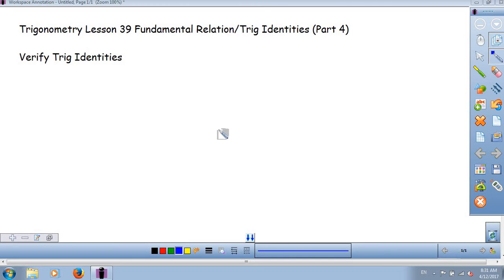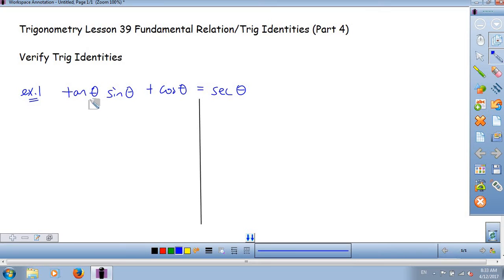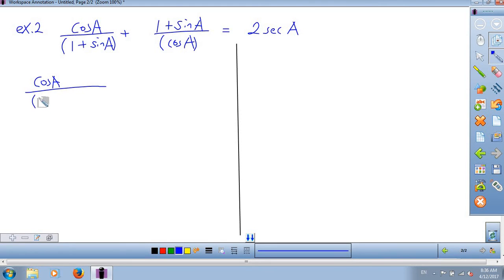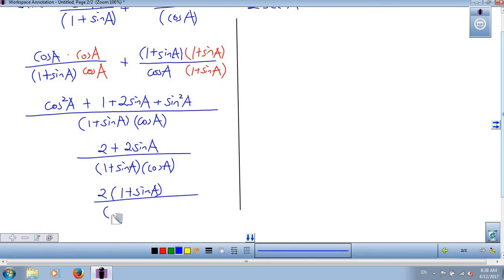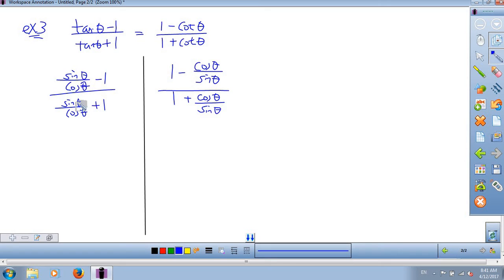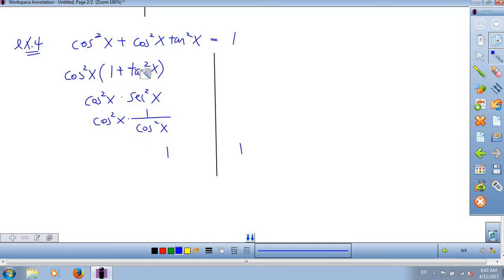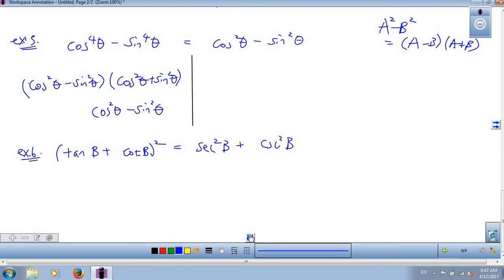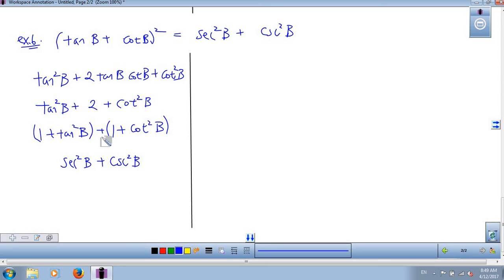Trigonometry Lesson 39 Fundamenta Relations/Trig Identites (Part 4)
In this video we discuss how to verify or proof trig identities using different techniques.